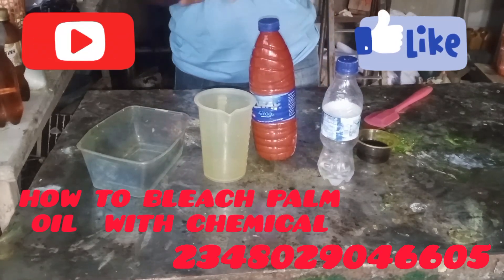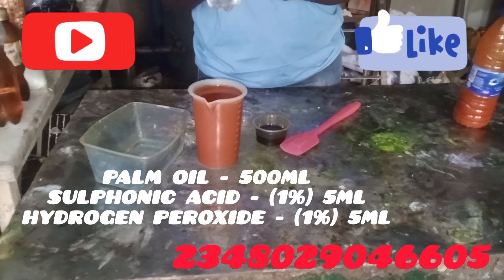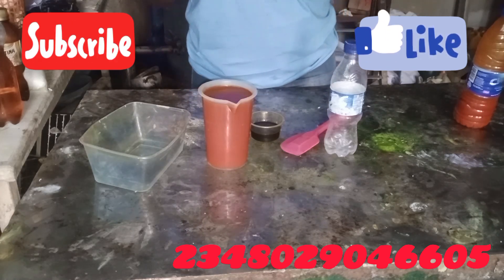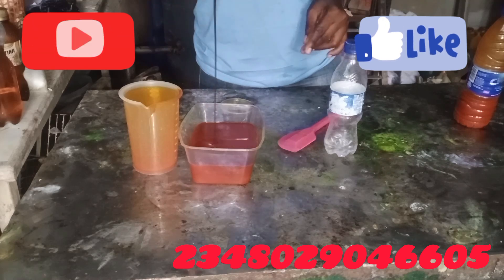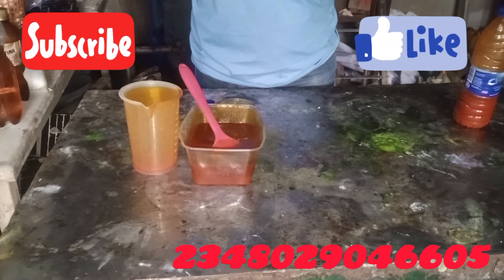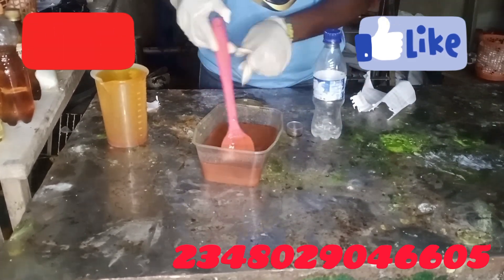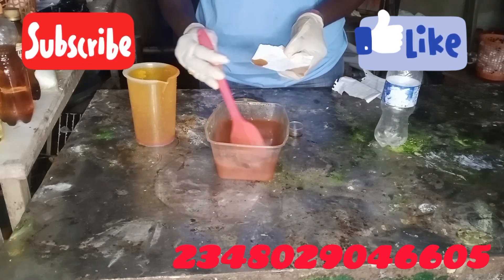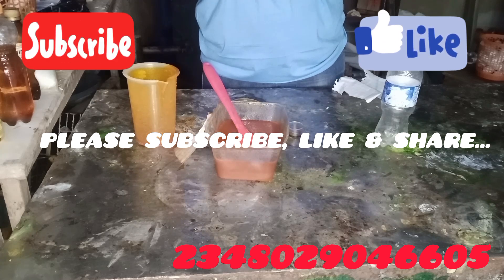How To Bleach Palm Oil Fast With Chemical For Soap Making...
How to bleach palm oil with Sulphonic Acid and Hydrogen peroxide.